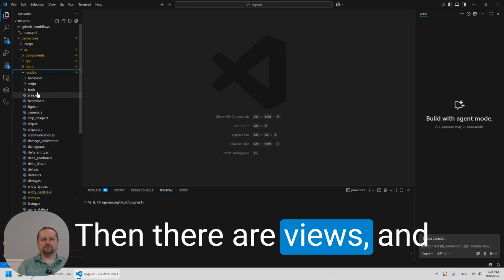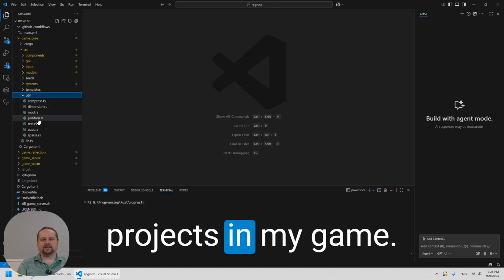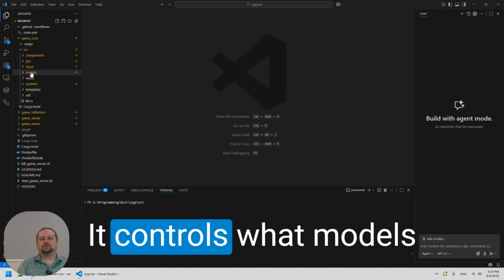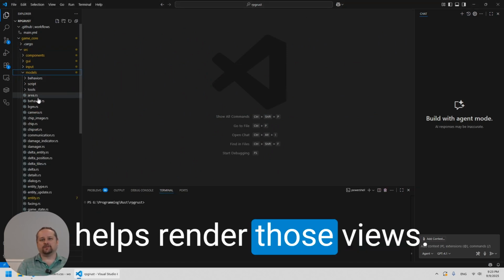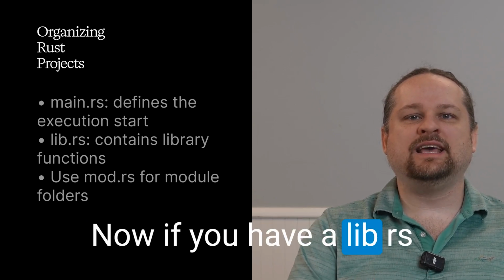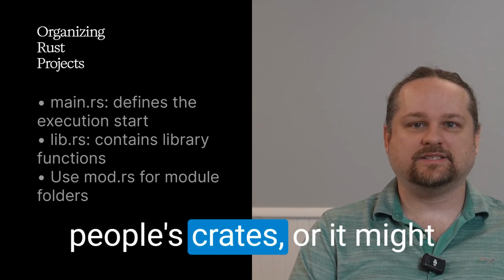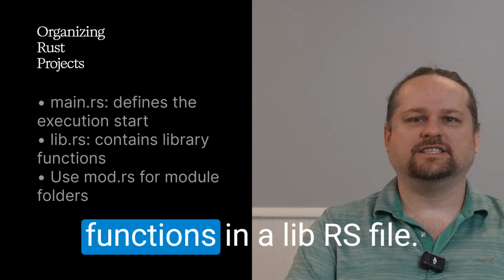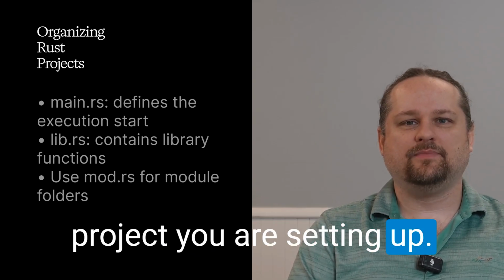Mastering RUST - How to organize your Rust projects.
Join Ryan Kopf, a seasoned programmer with 20 years of experience, on Rust Me Up as he shares valuable insights on keeping your Rust projects organized. Ryan dives into the importance of modularity in Rust, explaining how to use modules, the mod keyword, and mod.rs files to keep your codebase clean and efficient. He also explores the MVC framework, tips for utility folders, and differentiates between library and executable projects in Rust. Learn the best practices for maintaining a well-structured Rust project and ensure your code stays manageable and scalable.
00:00 Introduction to Rust Me Up
00:10 Challenges in Organizing Rust Code
01:12 Understanding Rust Modules
01:55 Breaking Down the SRC Folder
03:14 Model-View-Controller (MVC) in Rust
04:39 Utility Folders and Components
05:32 Libraries vs. Main Executable
06:46 Conclusion and Final Tips